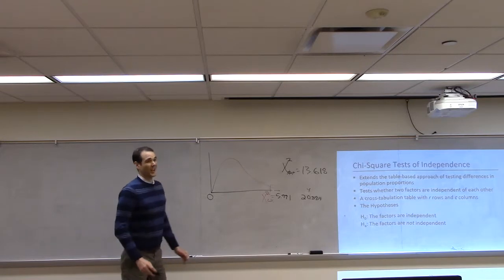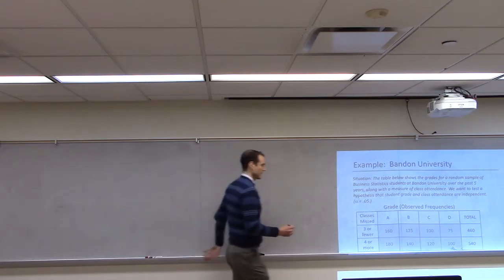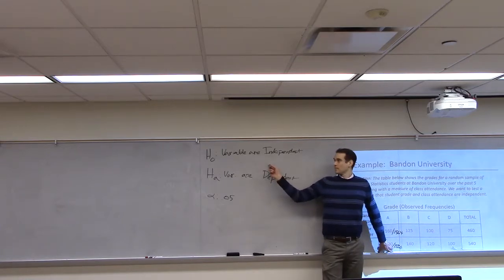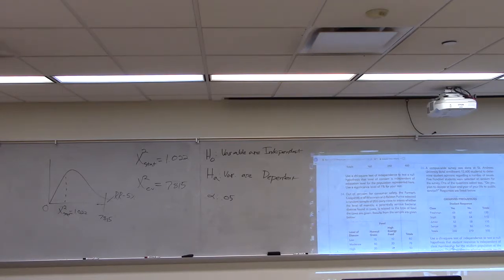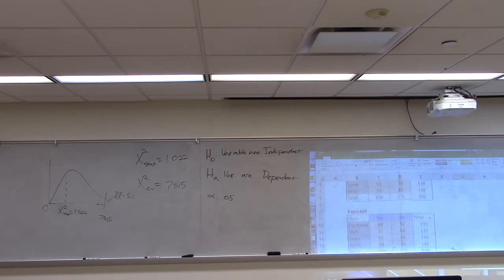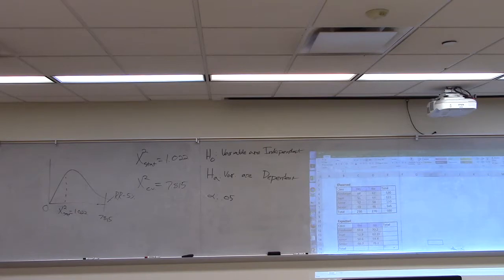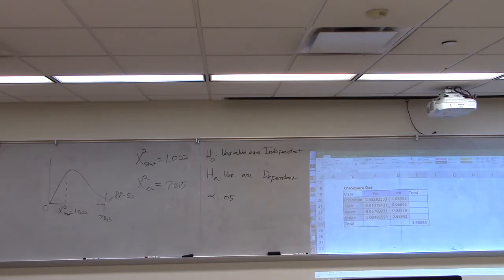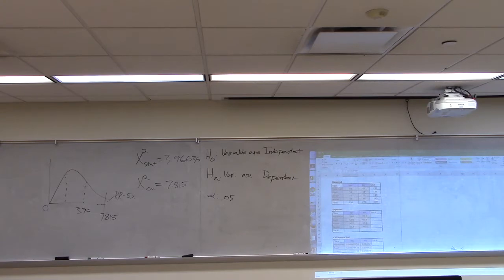601 WQ 2017, Class 9, Part 3